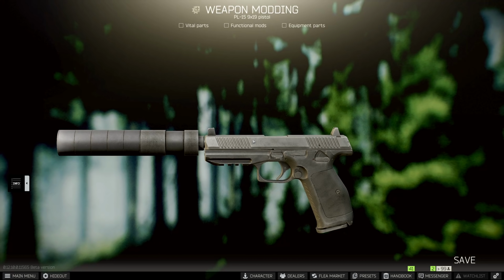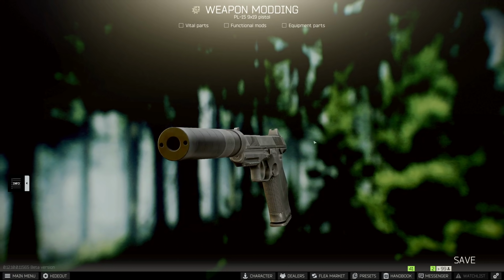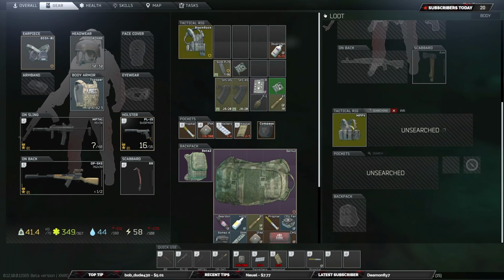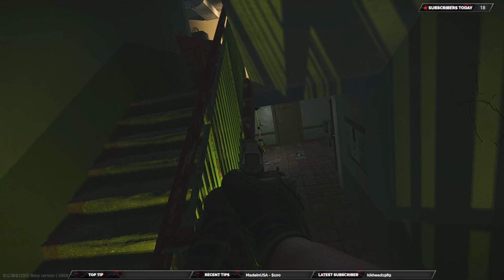NEW PISTOL - Escape From Tarkov